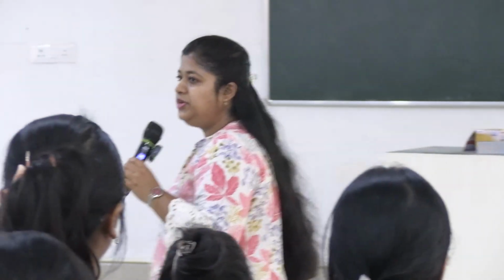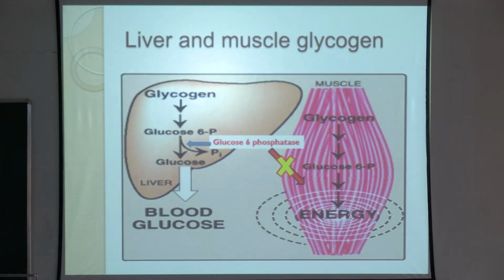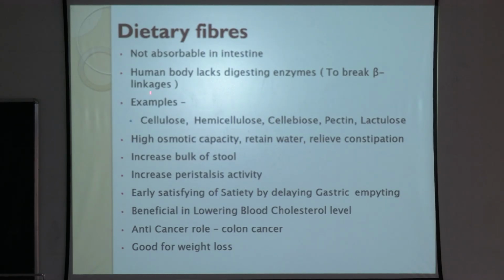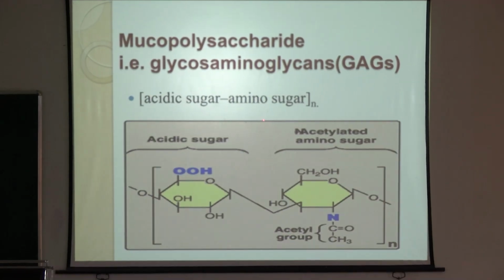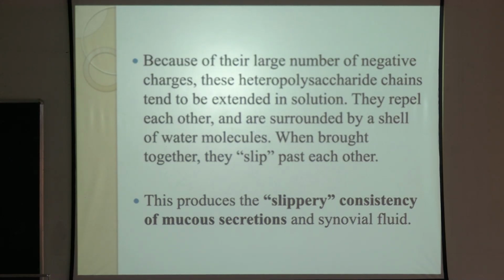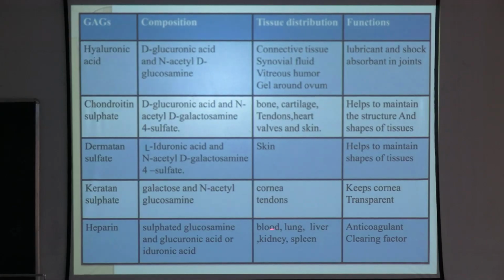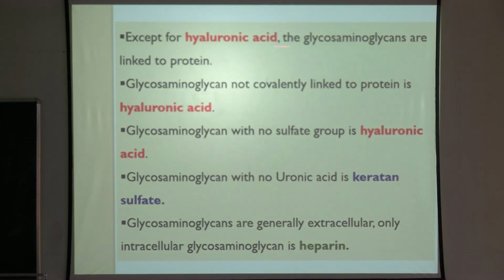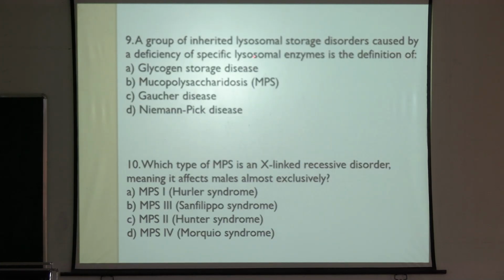Lecture On Polysaccharides & Glycosaminoglycans (GAGs): Structure, Function & MPS Diseases | MBBS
This in-depth lecture from the MBBS (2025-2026 Batch) curriculum at Santiniketan Medical College & Hospital provides a comprehensive guide to Polysaccharides and the clinically crucial Glycosaminoglycans (GAGs).

This video is an essential resource for medical students (MBBS/BDS) covering the structure, function, and metabolic pathways of carbohydrates. The lecture includes a strong focus on storage disorders and inherited lysosomal storage diseases (Mucopolysaccharidoses).

Lecture Outline & Critical Timestamps (Chapter Markers)
Use these chapter markers to quickly navigate the complex topics:

[00:00] Introduction: Polysaccharide Definition, Homopolysaccharides vs. Heteropolysaccharides

[05:58] Glycogen: Animal Storage Form, Branching, Storage in Liver vs. Muscle

[07:22] Clinical Relevance: Glucose-6-Phosphatase Deficiency & Von Gierke's Disease

[09:56] Cellulose: Structural Polysaccharide, Beta 1,4 Linkage (Indigestible by Humans)

[12:15] Importance of Dietary Fiber (Cellulose): Constipation, Cholesterol & Glucose Reduction

[17:03] Dextrans: Branched Homopolymers, Use as Plasma Volume Expanders

[21:49] Heteropolysaccharides: Glycosaminoglycans (GAGs) / Mucopolysaccharides

[22:38] GAG Composition: Repeating Units of Acid Sugar (Glucuronic/Iduronic) and Amino Sugar

[30:00] Function of GAGs: Cushioning Effect (Shock Absorption) in Joints & Extracellular Matrix

[31:54] The Six Major GAGs (CDK H3 Pneumonic): Composition and Location

[36:26] Keratan Sulfate: The only GAG without Uronic Acid

[37:04] Hyaluronic Acid: Structure, No Sulfate Group, Function (Lubrication, Shock Absorbent)

[44:07] Heparin: Unique Alpha Linkage, Intracellular, Anticoagulant Function

[46:13] Mucopolysaccharidoses (MPS): Lysosomal Storage Disorders

[49:18] Seven Types of MPS (Hurler's, Hunter's, etc.): Hunter's is the only X-Linked type.

On: BIOCHEMISTRY by Dr. Prajna Sarkar
(MBBS Batch: 2025-26)
Conducted on: 14-11-25